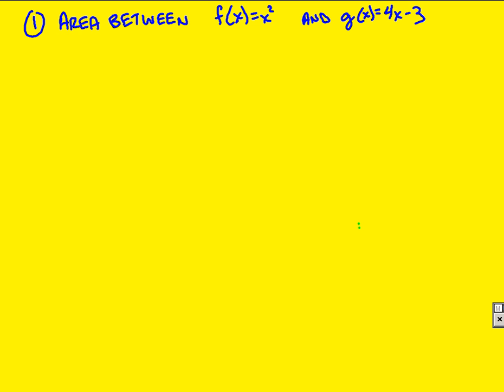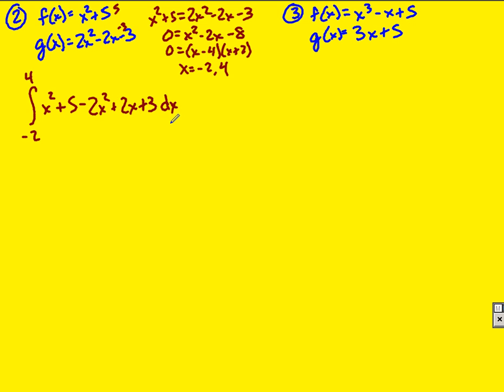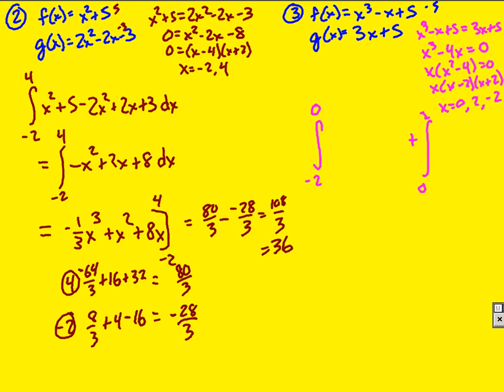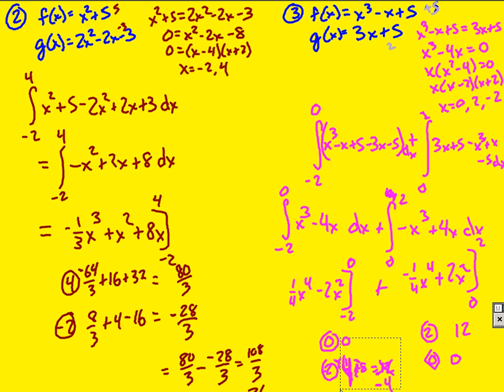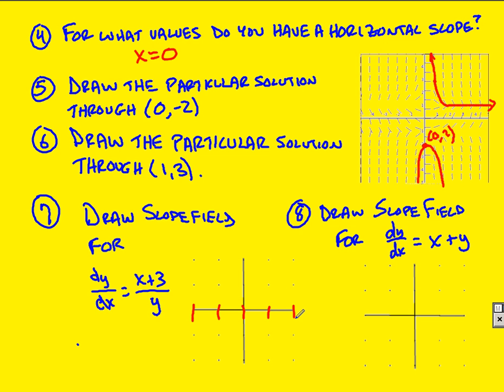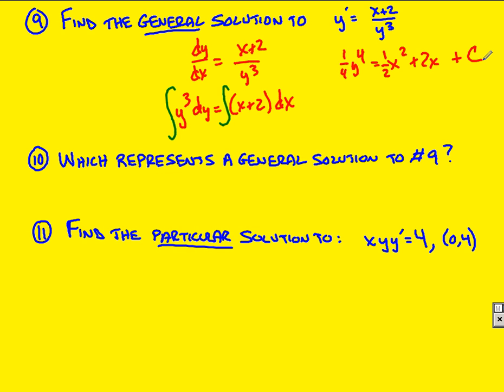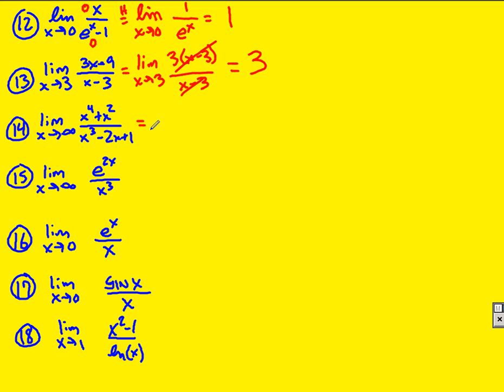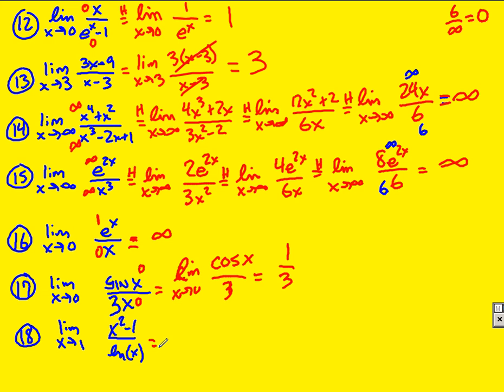CALC diffeq lhospital review